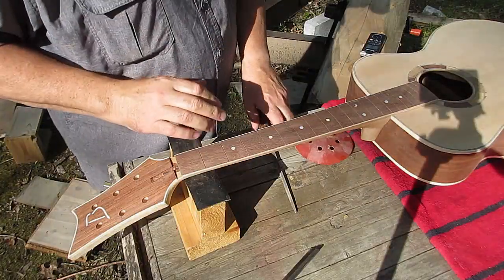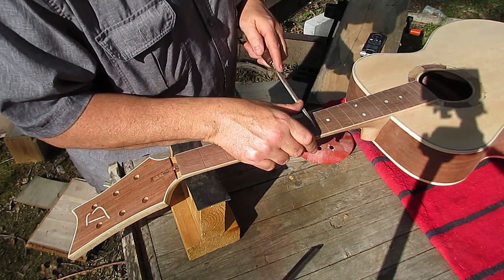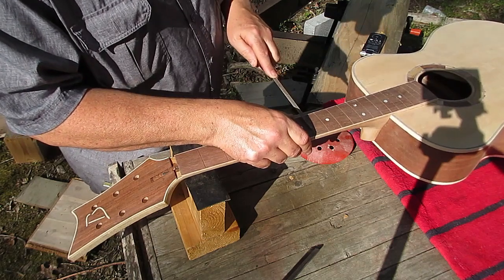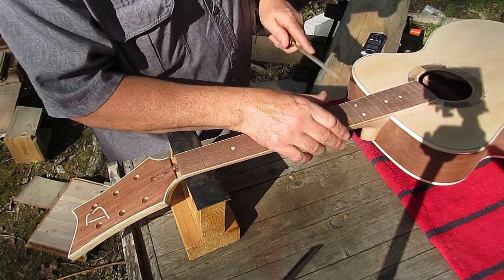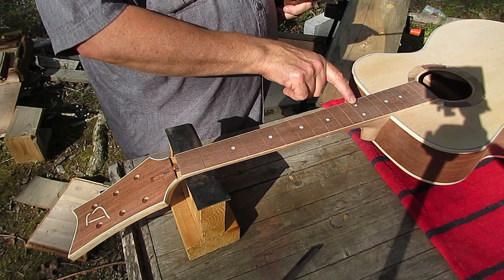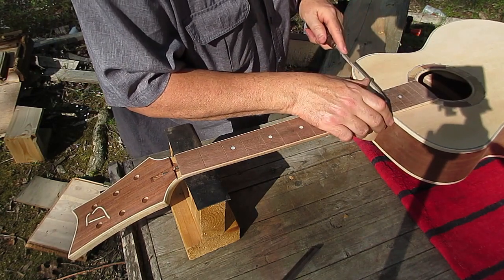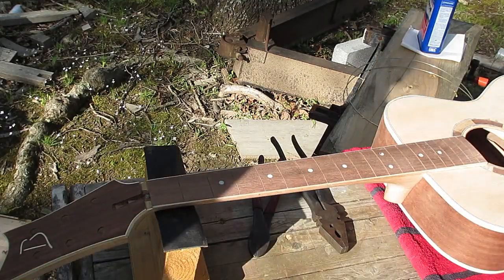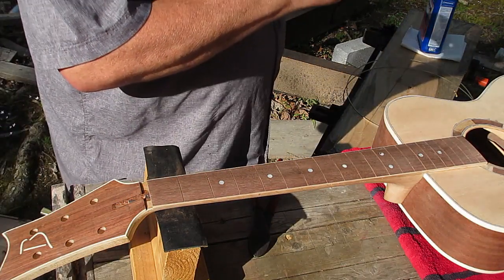Acoustic Guitar Build Hammering In the Frets